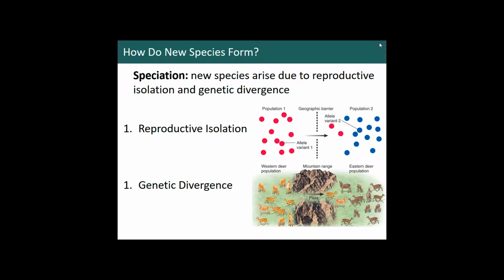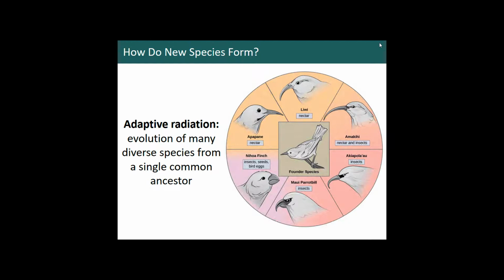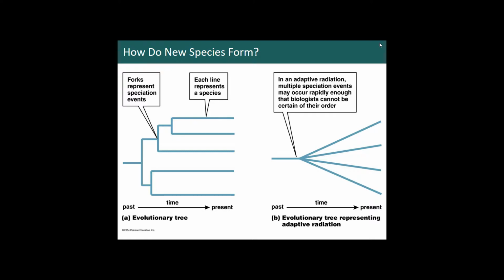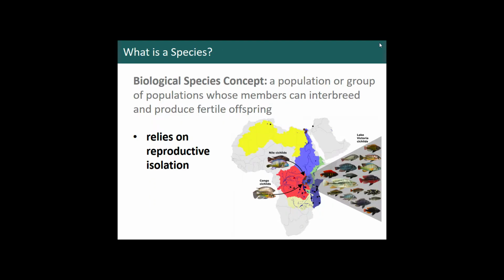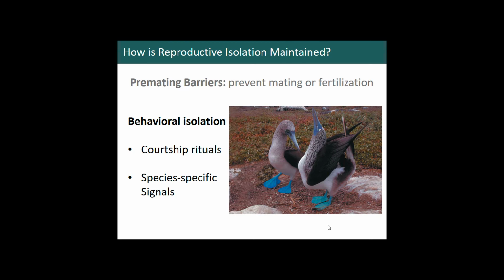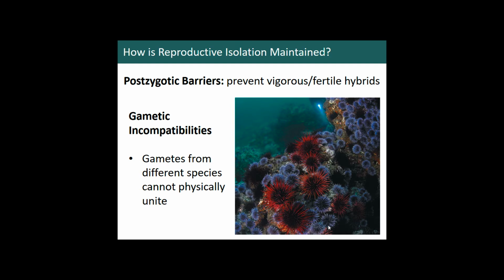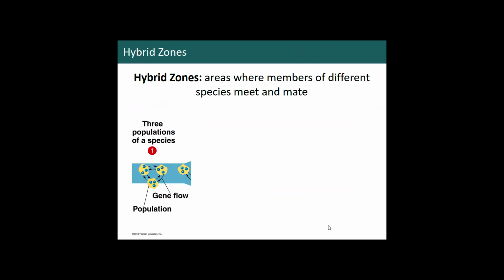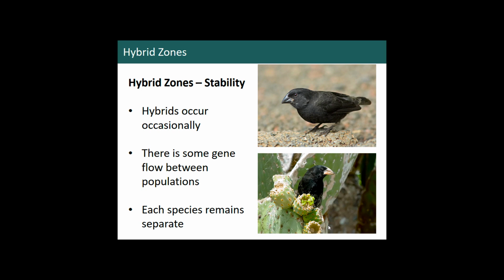Chapter 18 Speciation and Reproductive Isolation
Chapter 18, Speciation and Reproductive Isolating Mechanisms recorded 1/31/2019